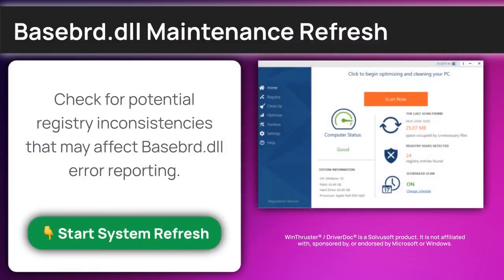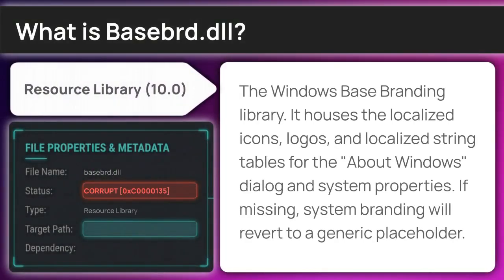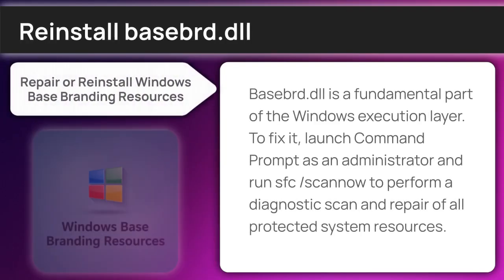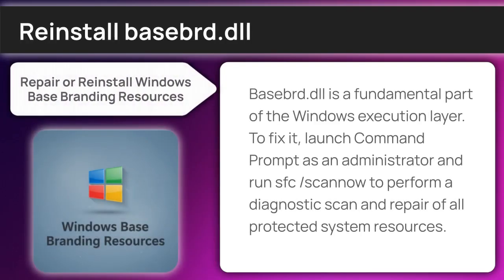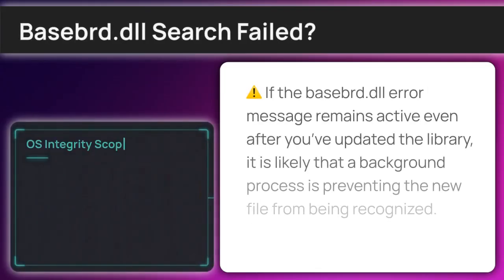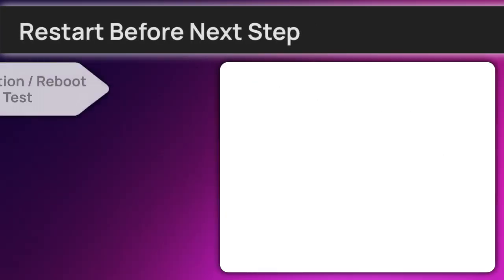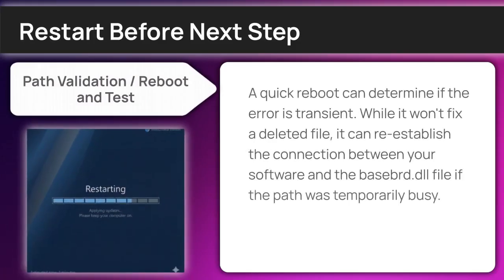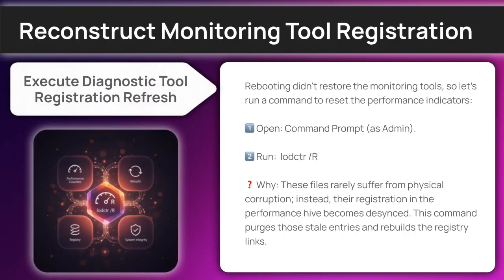Fix basebrd.dll UI Error!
Basebrd.dll: Step-by-Step to Resolve Missing or Corrupt DLL Issues in Windows Base Branding Resources. 🛠️⚙️ Further details on an optional system maintenance option can be found

Wondering why Basebrd.dll suddenly isn’t available? In most cases, this points to a software installation issue rather than a hardware problem.

What is Basebrd.dll? The Windows Base Branding library. It houses the localized icons, logos, and localized string tables for the "About Windows" dialog and system properties. If missing, system branding will revert to a generic placeholder.

Within Windows Base Branding Resources, Basebrd.dll acts as a Software Resource Library DLL using the Resource Library architecture. I’ve outlined a short set of troubleshooting steps you can try to help clear the message.

▶ Action Plan:

- Learn about basebrd.dll file
- Reviewing basebrd.dll requirements and compatibility

Timestamps:

00:00 - basebrd.dll Error Fix (Missing / Not Found)
00:19 - What Is basebrd.dll File Explained
00:39 - Reinstall basebrd.dll File for Windows 10/11 Fix
01:01 - Reboot Your Windows PC to Finish Setup
01:20 - Fix basebrd.dll Error by Rebuilding Monitoring Tools
01:56 - Is basebrd.dll a Virus or Safe File